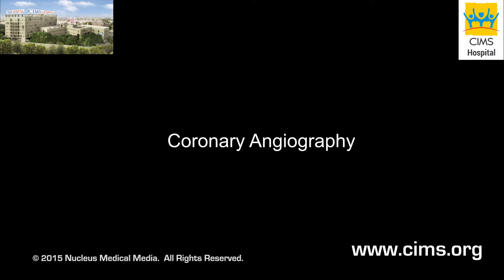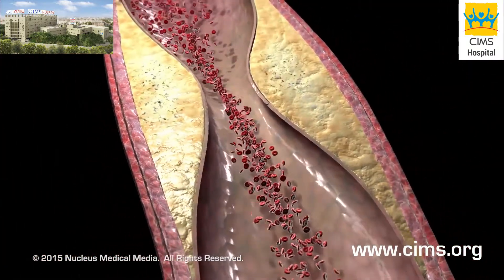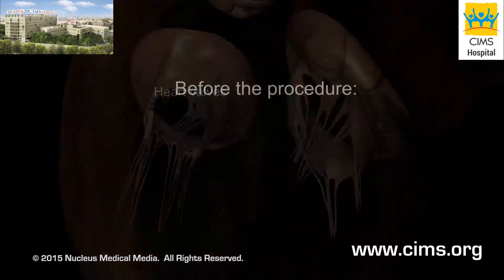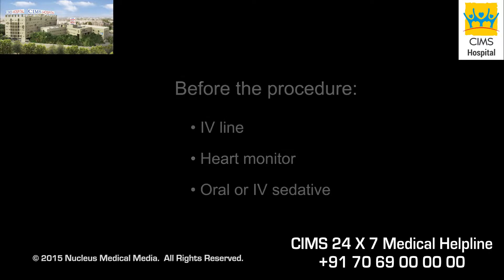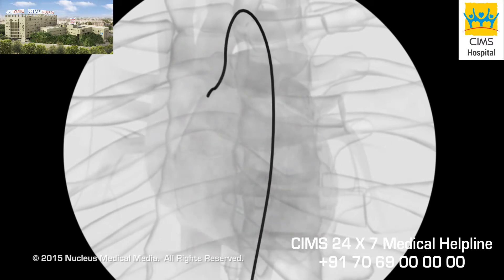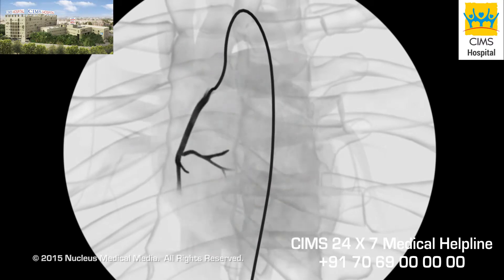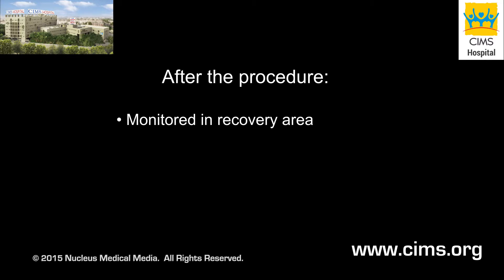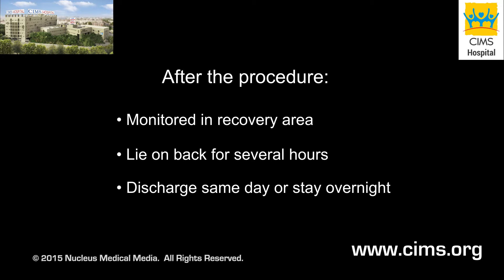Coronary Angiography - CIMS Hospital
A coronary artery angiography (cardiac catheterization) procedure to identify a blood clot within an artery, is depicted. The procedure involves threading a catheter through the femoral artery to the left coronary artery and injecting dye into the artery, which allows for the clot to be seen on an x-ray image.